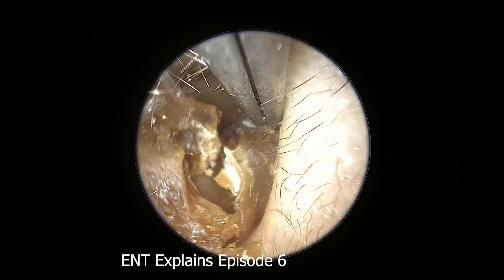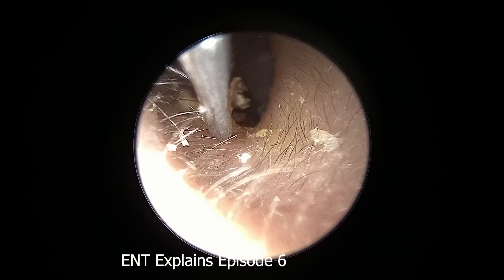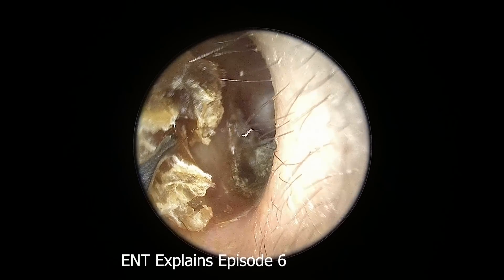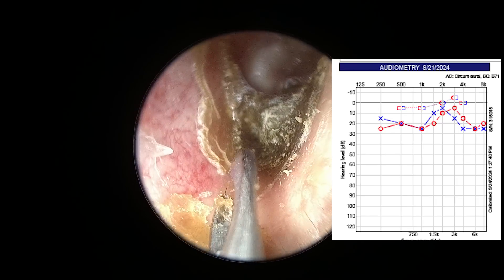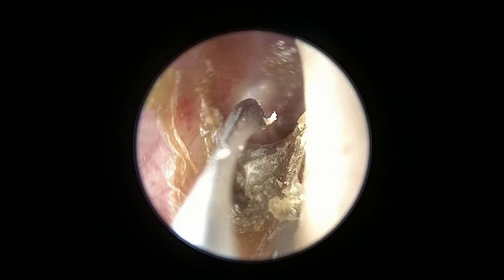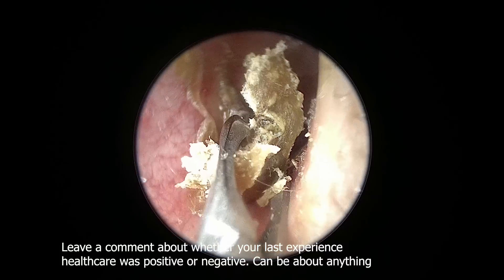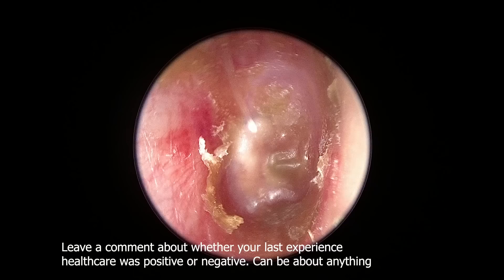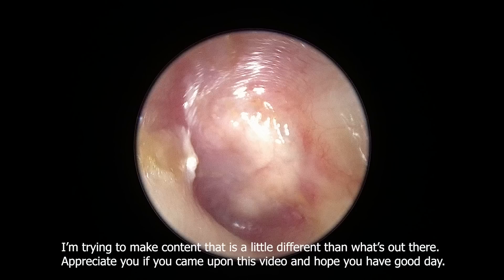Crusty Ear Cleaning- Investigating why young patient has hearing loss- Episode 6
Wanted to share this interesting case and teach about my thought process as an otolaryngologist (Ear nose throat physician).